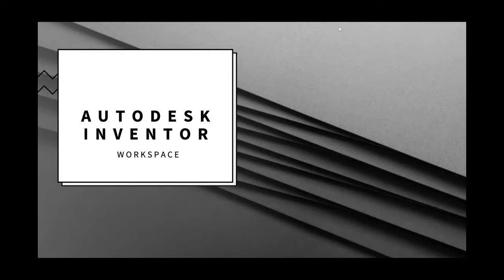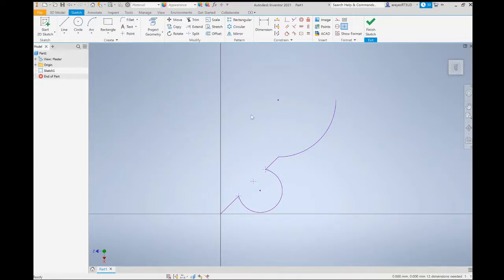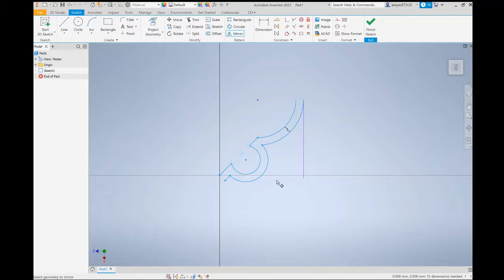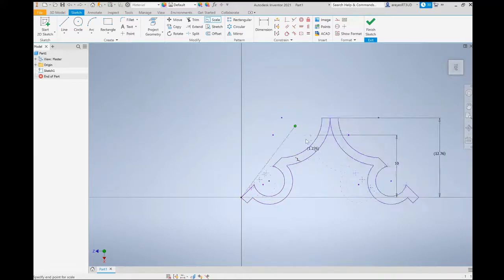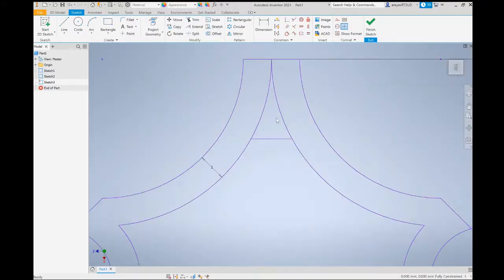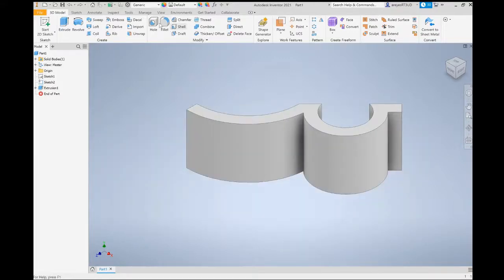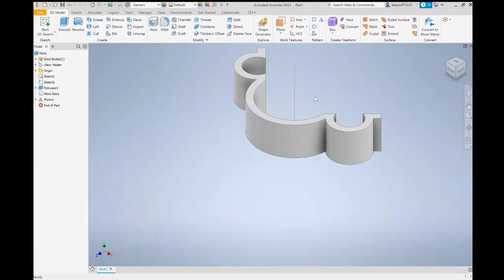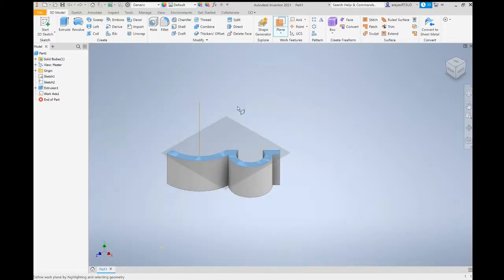Part 2 Inventor Workspace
Part 2 of 5 Autodesk Inventor Series